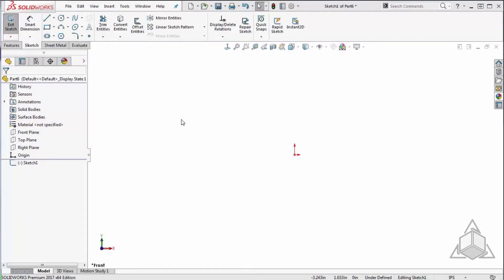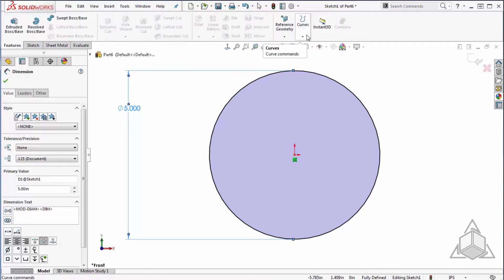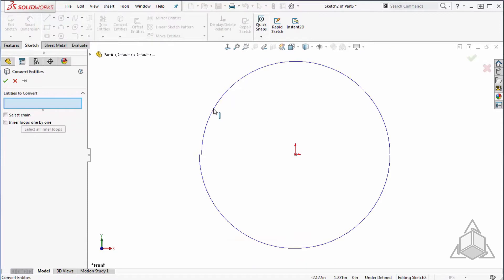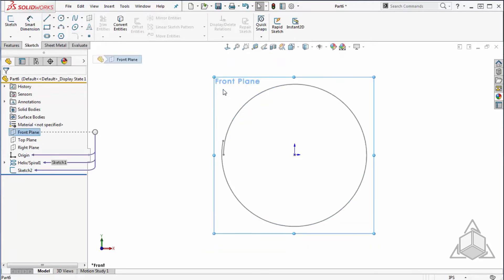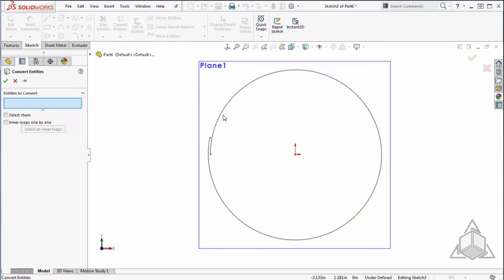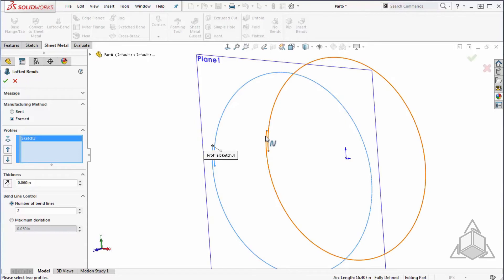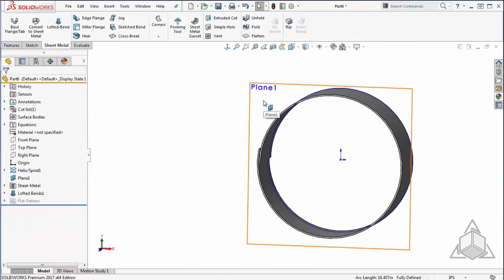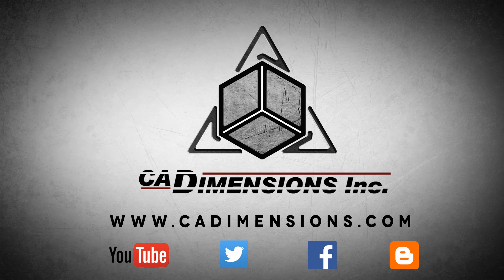Tech Tip - SOLIDWORKS Spiral Sheet Metal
Content / Presentation: Casey Colligan

During this tech tip we will be going over how to create a spiral sheet metal part by using the lofted bend command.